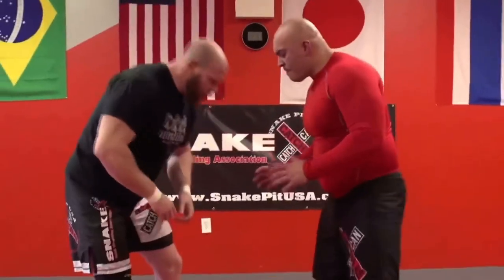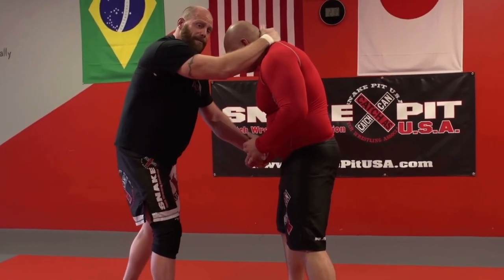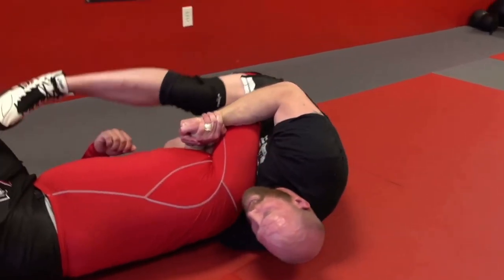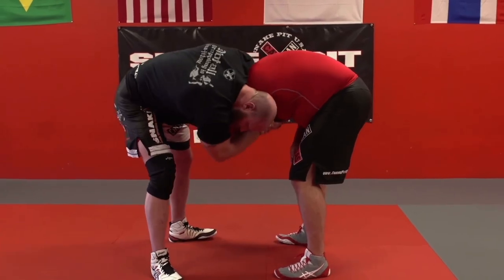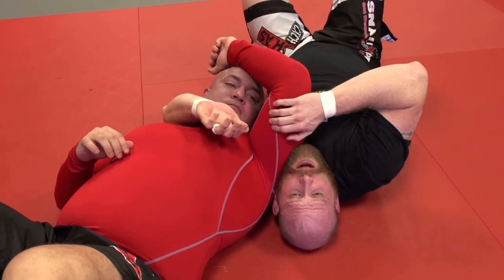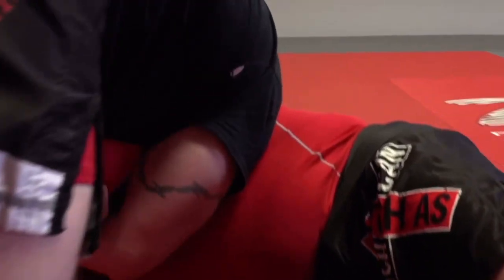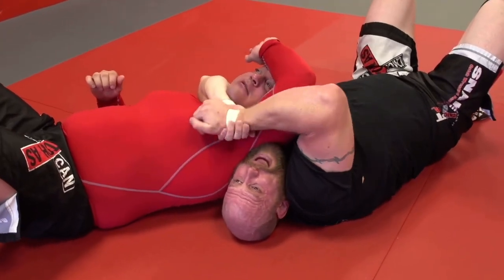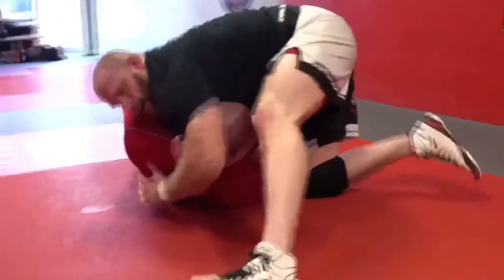Catch Wrestling: Front Head Lock with Multiple Attack Options from our HOOKER 2 Skill Level DVD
The Front Head Lock with Multiple Attack Options from our HOOKER 2 Catch Wrestling Skill Level DVD. Featuring Snake Pit U.S.A. Head Coach Joel Bane.